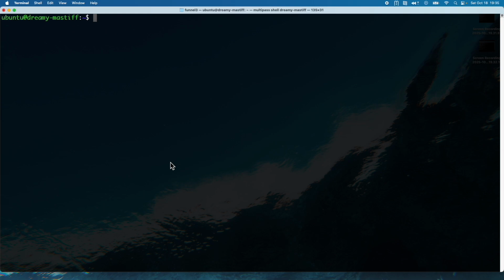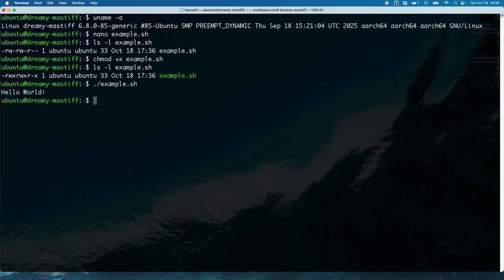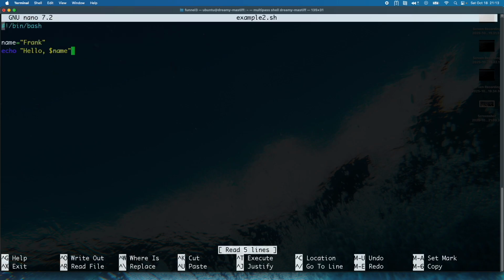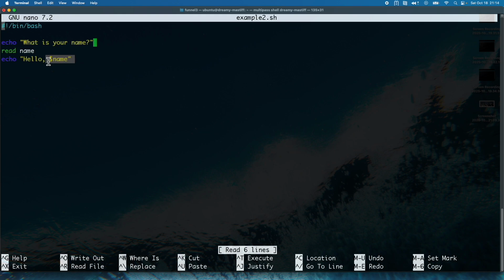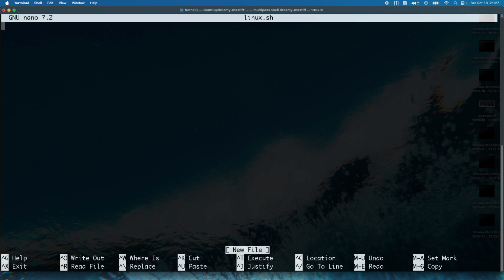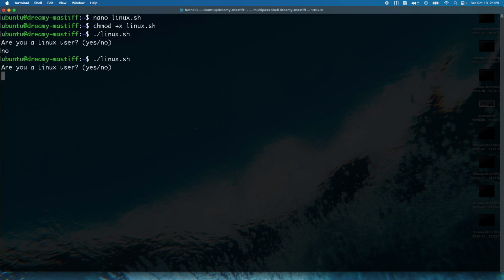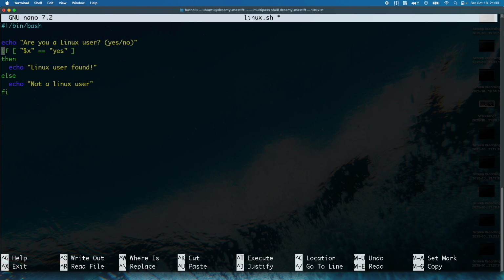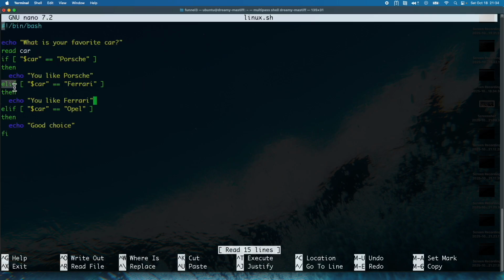Linux Scripting Basics in 10 Minutes: Quick Start to Bash Scripting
New to Linux or Bash scripting? This quick and easy crash course will get you started with the essentials of the Linux shell: no fluff, no confusion! Perfect for beginners who want to write their first scripts fast.

🔹 What you’ll learn:
Basic shell commands
Writing simple Bash scripts